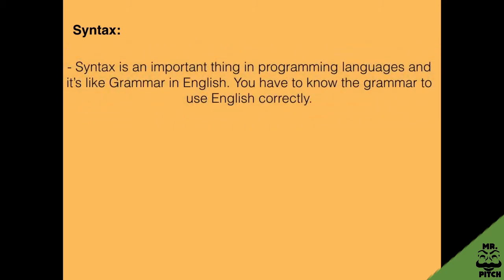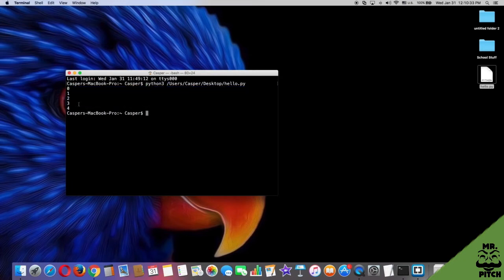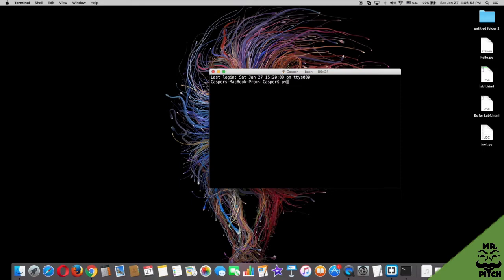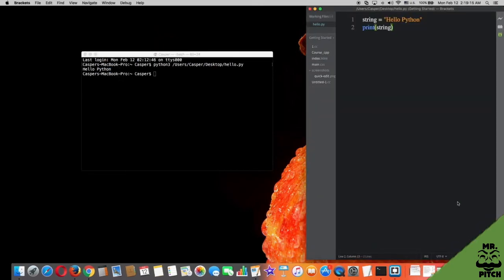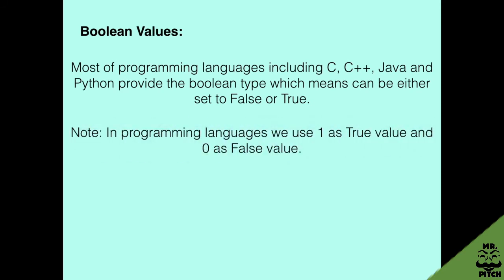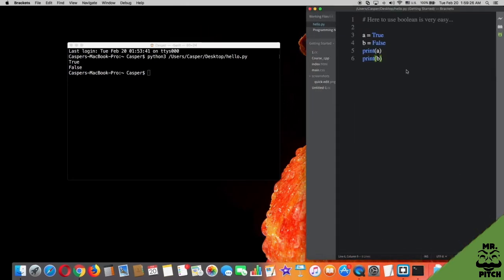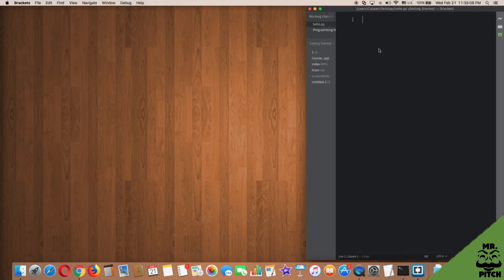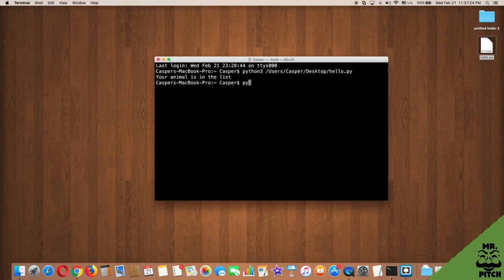Python Tutorial Part 3|Syntax|If else Statement|String Operations|Boolean Values|In Operator